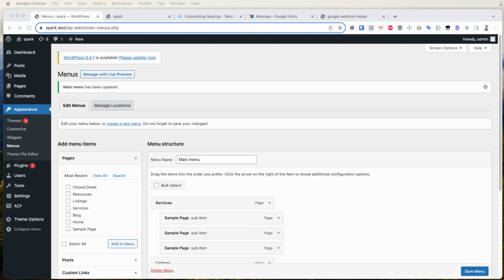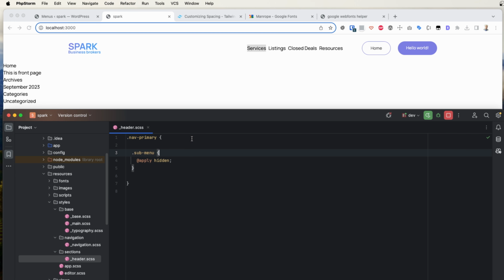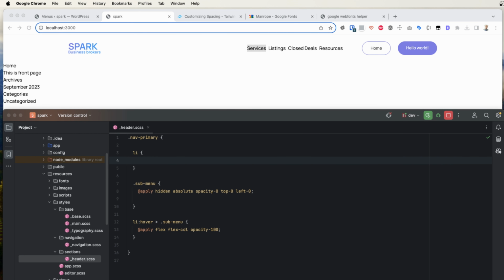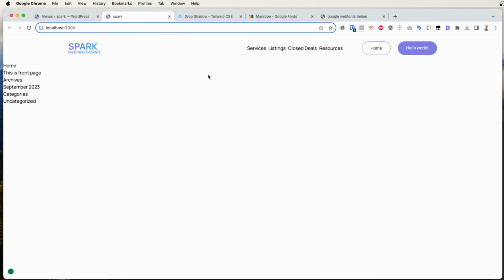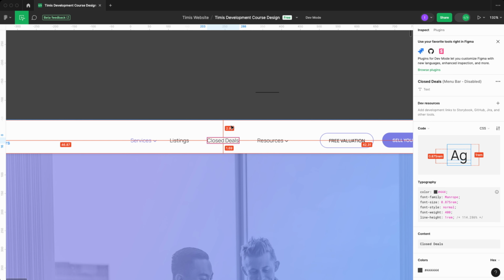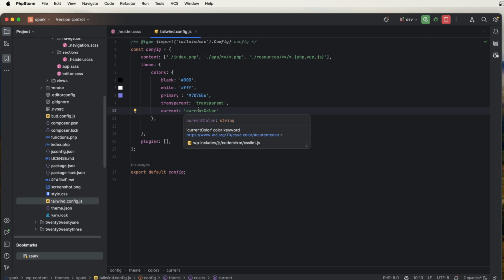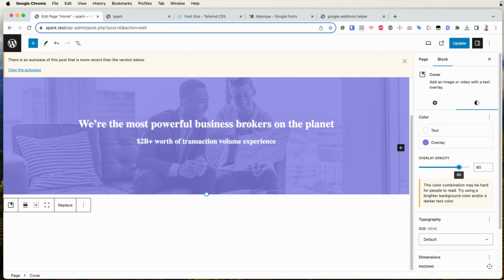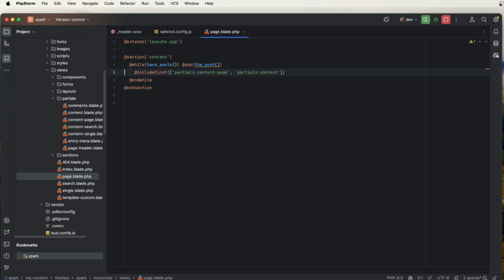Become pro WP Developer with Sage (Roots stack) and Gutenberg - ep.7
Custom theme header and navigation
Custom Gutenberg colors in Sage theme
Custom gradients in theme

Are you interested in becoming a cutting-edge WordPress developer? In this tutorial, we’ll guide you step-by-step through the process of setting up a robust WordPress development environment using the Roots Sage starter theme, one of the most modern stacks available. Master the techniques that we, at Timis Digital agency, use to build stunning WordPress themes for our clients.